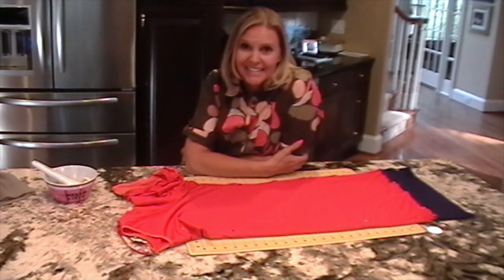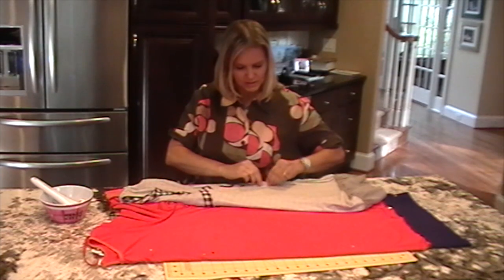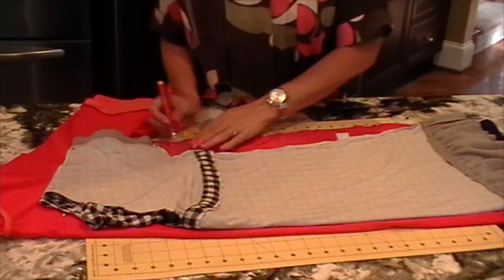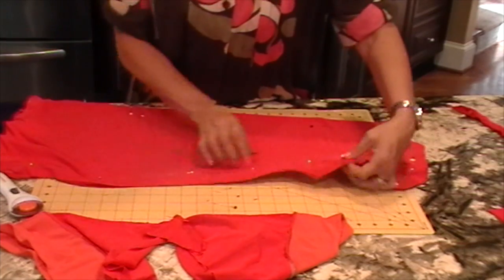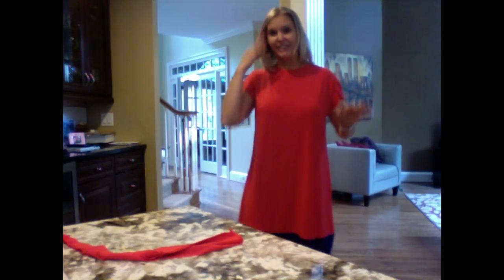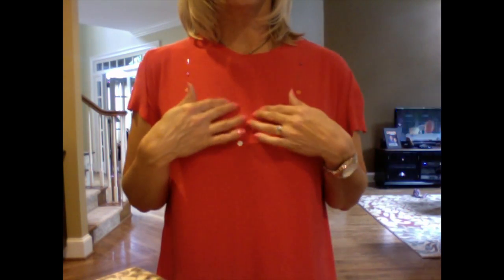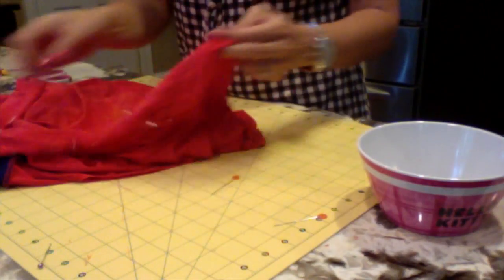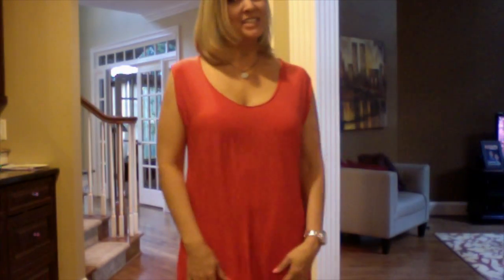Refashioning The Red and Purple Thrift Store Dress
Well here it is :)   My refashion of the red, orange and purple thrift store dress.